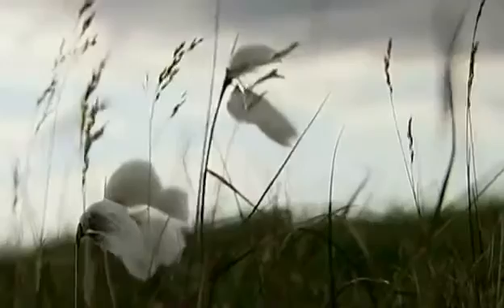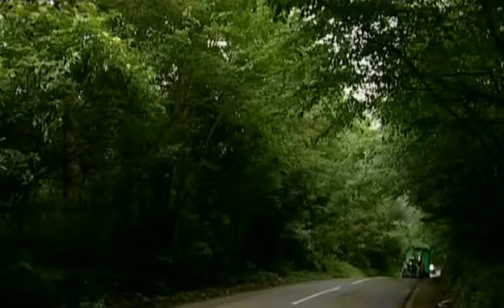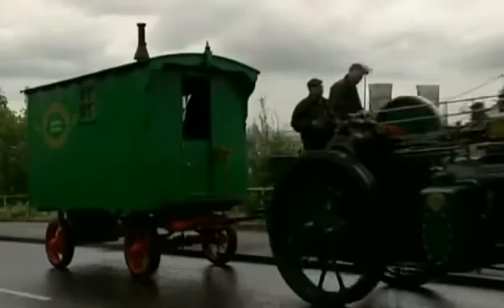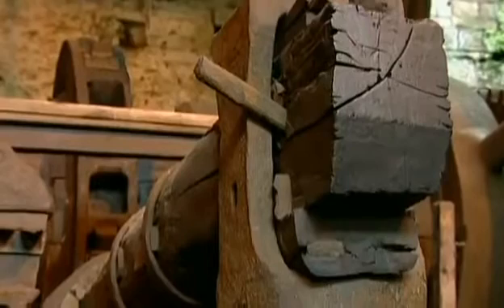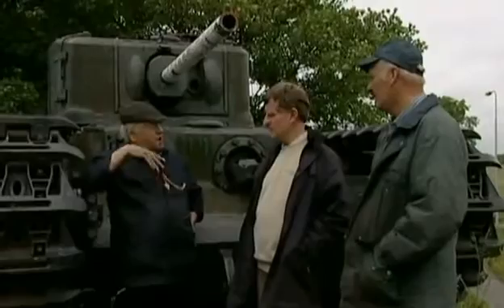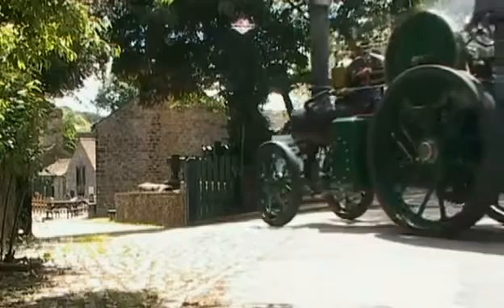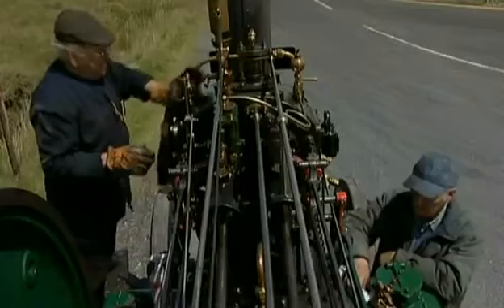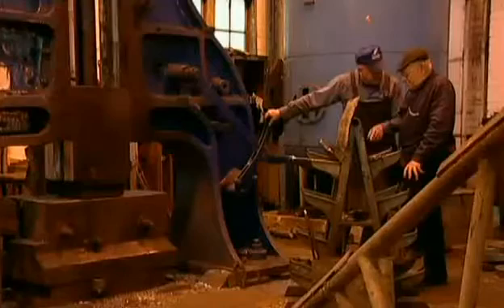Fred Dibnah's Made In Britain S01 E06 The Road To Steel City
Fred Dibnah's Made In Britain S01 E06 The Road To Steel City. Documentary series in which Fred Dibnah travels around Britain in his restored traction engine .

Fred Dibnah's Building Of Britain S01 E06 Victorian Splendour TO BUY THIS ON DVD.

Fred Dibnah's Made In Britain S01 E03 The Source Of The Iron. NOTICE! I DO NOT HAVE EPISODE 4 OF THIS SERIES BUT IT CAN BE FOUND .